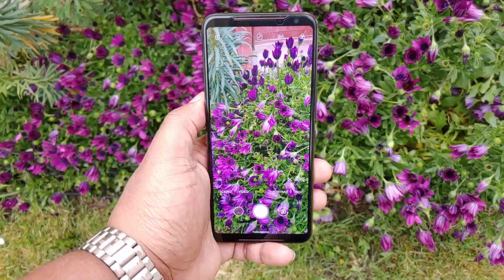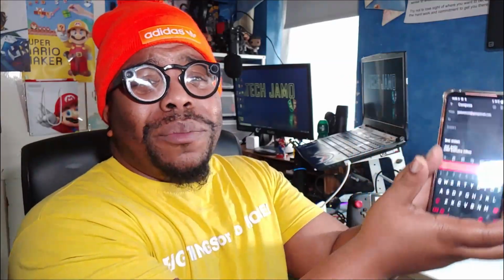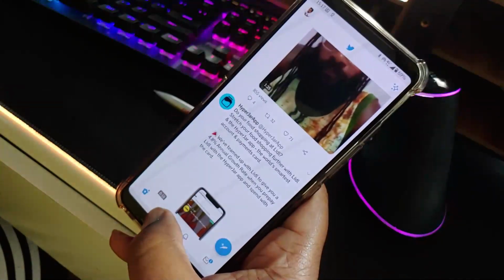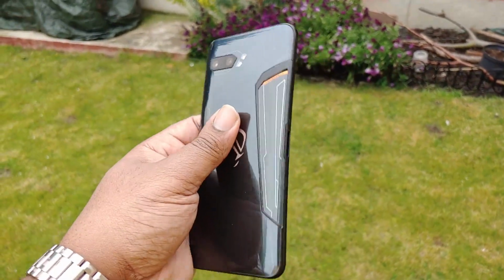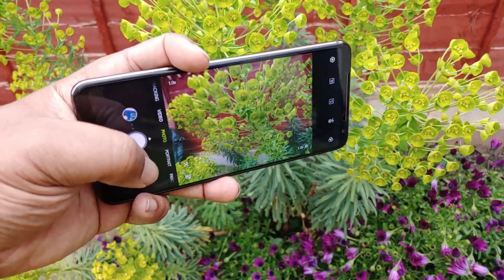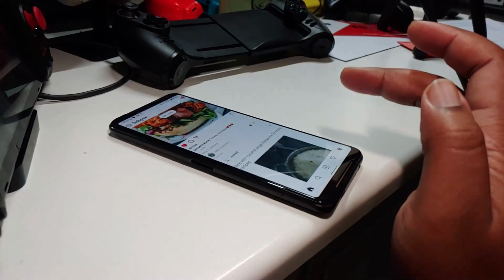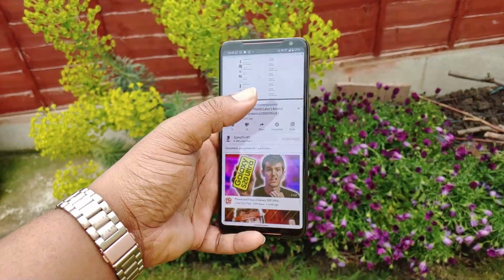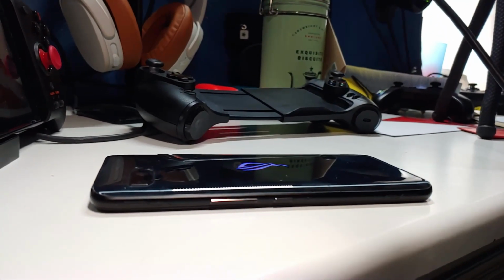ROG Phone II | 6 Months Later Review | Impressions | 512GB (London UK)